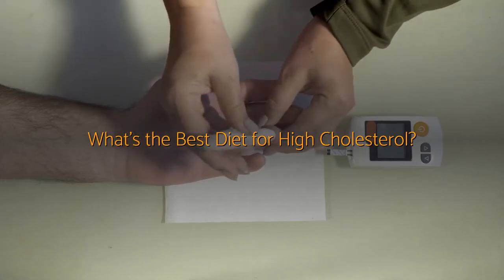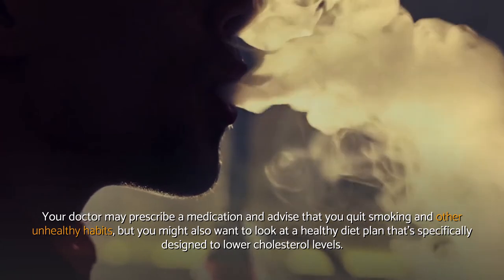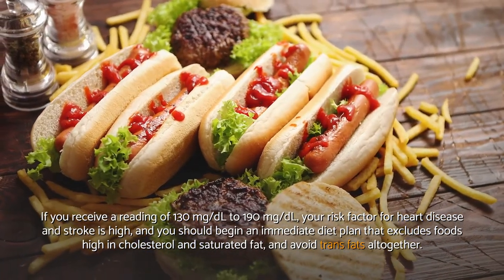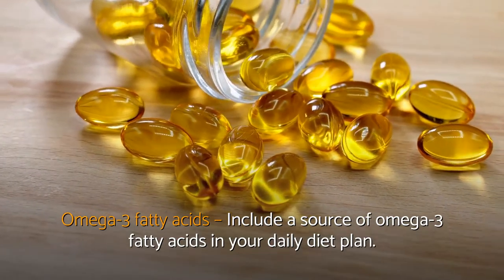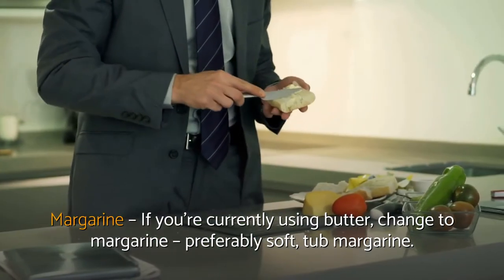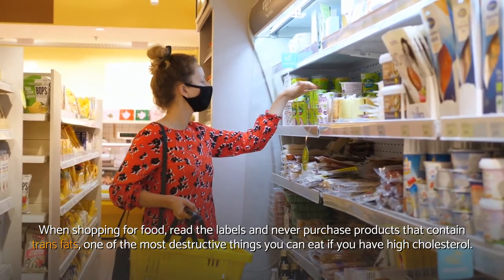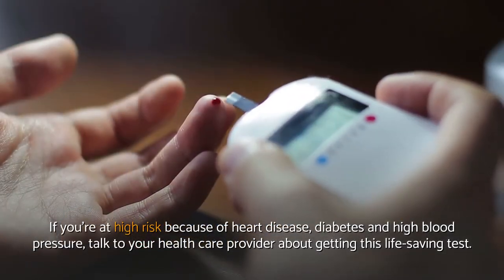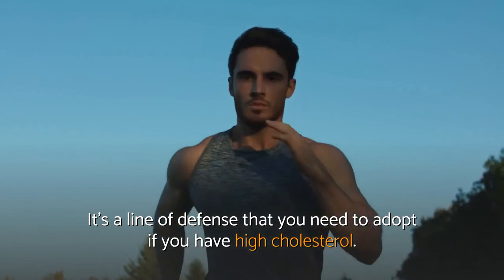High CHOLESTEROL diet | WELLNESS in Life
High cholesterol diet explained.

High cholesterol diet - Video outline:
✔ Foods like certain nuts, fish and oils contain omega-3 fatty acids.
✔ Omega-3 fatty acids – Include a source of omega-3 fatty acids in your daily diet plan.
✔ Receiving a diagnosis of high cholesterol doesn’t mean that you’ll definitely have a heart attack or stroke.
✔ High cholesterol is said to be “a silent killer” because it has no symptoms.
✔ The only way to find out what your cholesterol levels are is to take a blood test.
✔ Margarine – If you’re currently using butter, change to margarine – preferably soft, tub margarine.
✔ LDL is the bad cholesterol that can put you at risk for health problems.
✔ Use vinaigrette dressings on your salads made with a base of olive oil.
✔ Drink low fat milk and eat reduced or low fat cheeses.
✔ It’s a line of defense that you need to adopt if you have high cholesterol.

⏰️ TIME STAMP ⏰️
00:00 What’s The Best Diet For High Cholesterol

Be sure you sign up to our YouTube channel to obtain even more videos pertained to high cholesterol diet

In case you're wondering where we got all details concerning high cholesterol diet, you can easily take a look at the reference(s) shown below: